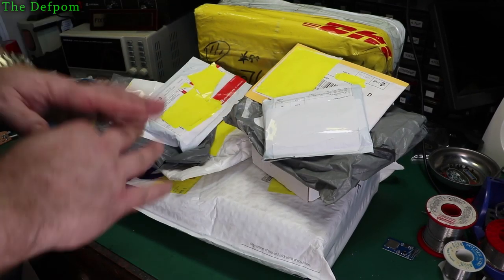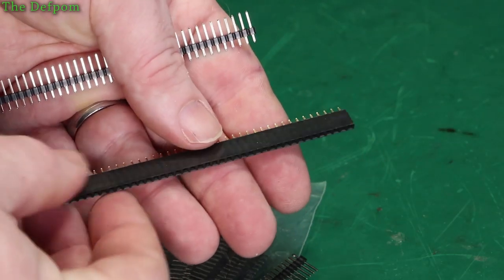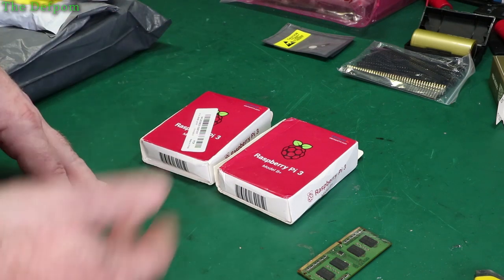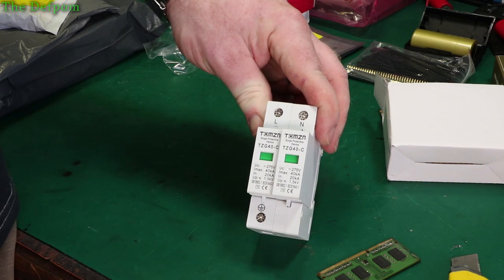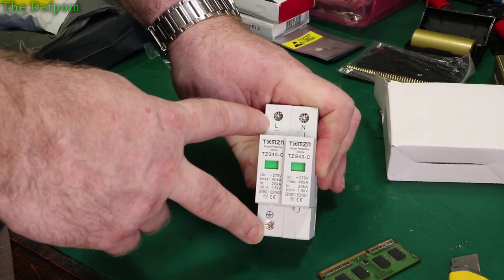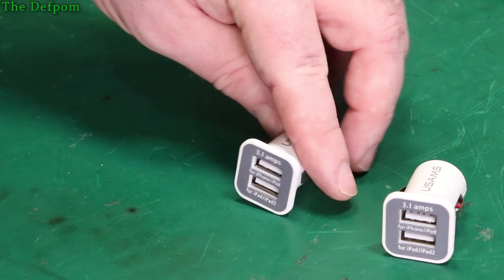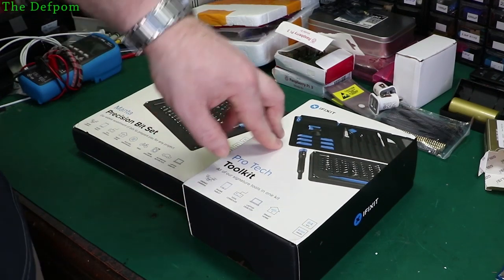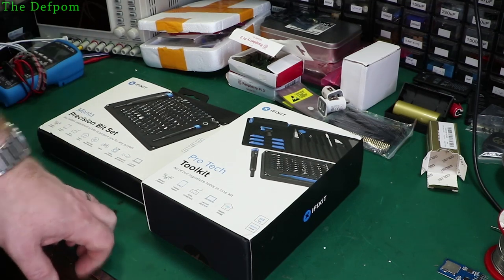#662 MEGA Mailbag !! Monday 2nd December 2019 - Look At What I Got !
00:19 - IMR 26650 Lithium Iron Battery
02:21 - 0.1" Male and Female Headers
02:52 - iPhone 6S Home Buttons
03:42 - Raspberry Pi 3
07:46 - TZG40-C 275VAC 20kA Surge Protection Device
11:00 - SMA to N Adaptors
11:51 - 3.1A USB Car Charger
13:05 - iPhone 6S Screen Replacement
14:46 - Andonstar AD207 Digital Microscope
16:50 - iFixit Pro Tech Toolkit
16:55 - iFixit Manta Precision Bit Set

Boonton
4220.

Fluke
8842A:
893A.
A90.

HP/Agilent/Keysight
5005A.

Marconi
2022D.
2955.

Siglent
SPL-1008.